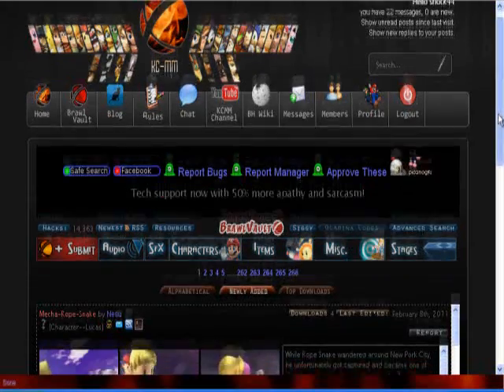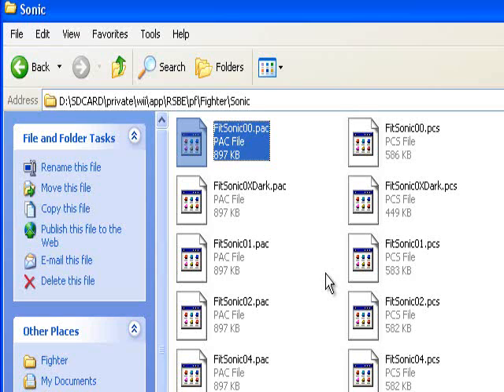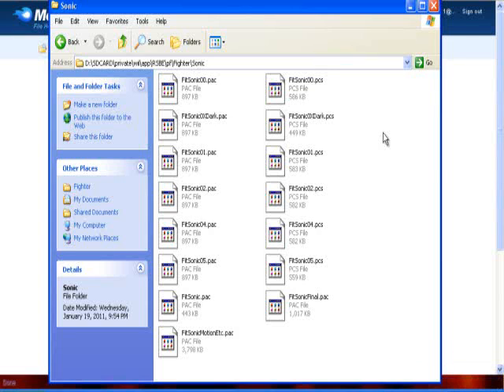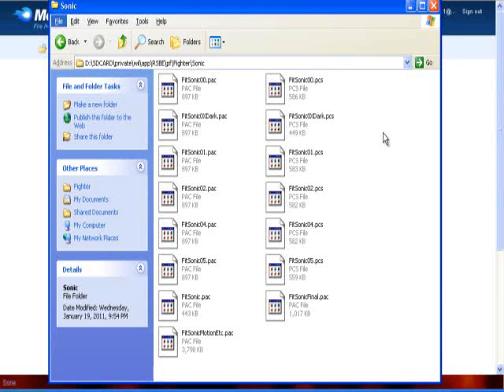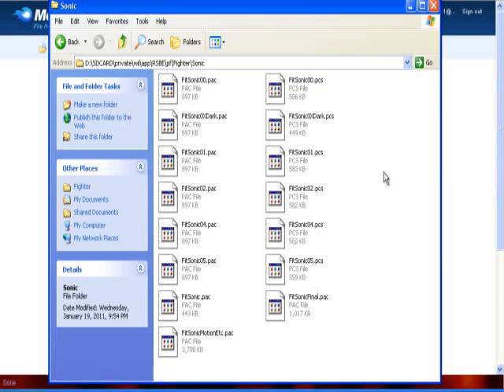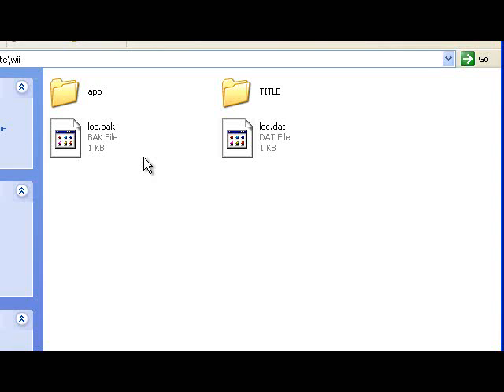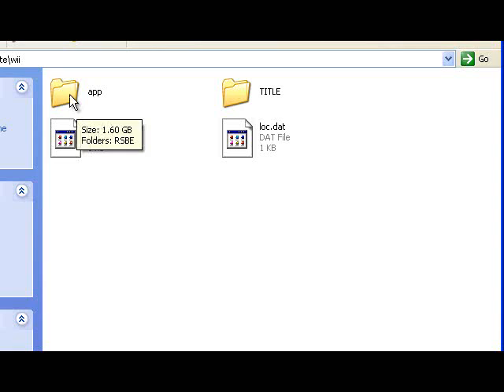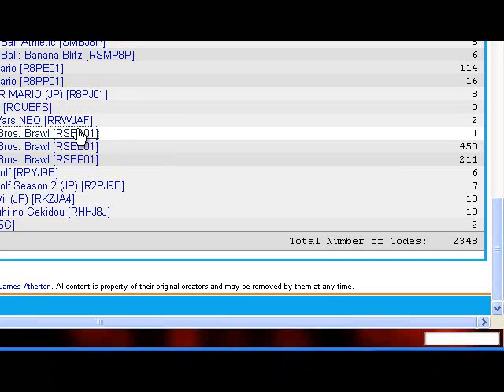Brawl Hacking Tutorial [3] {PART 1}: How to go about putting the hacks in Brawl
This first part is a basic overview of how to setup your sd card for the hacks and explaining what different files do in the game.